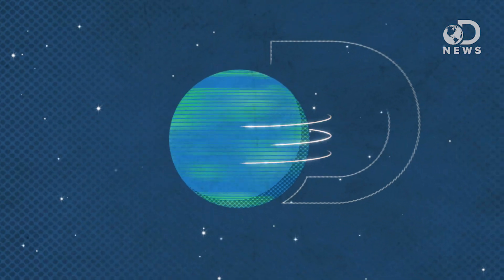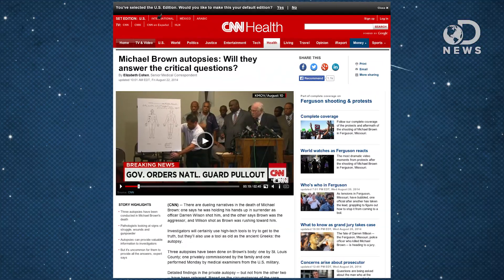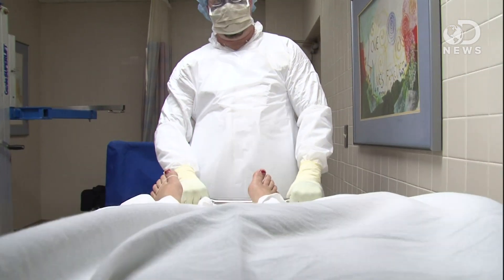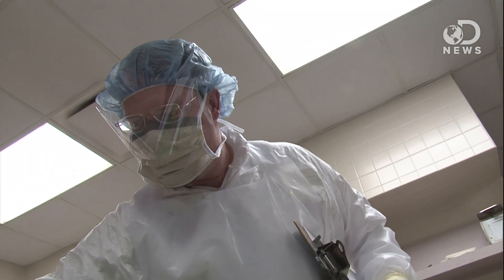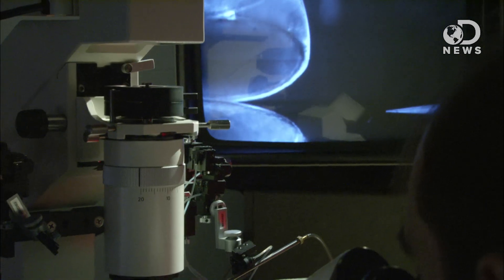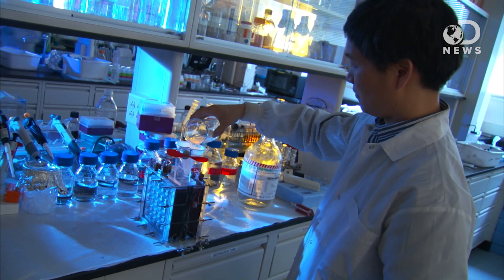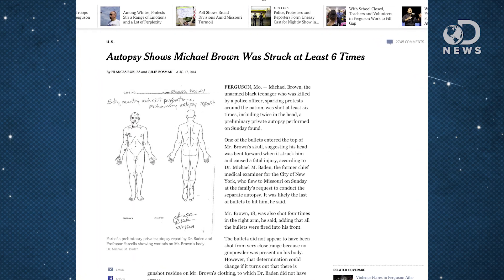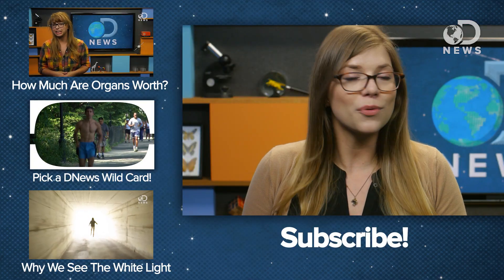What Happens In An Autopsy?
We’ve all seen autopsies performed on television shows. Are these depictions accurate? Tara is here to explain everything that happens during an autopsy.

More autopsies on a body don’t mean more answers
“The thing to keep in mind is that the investigation is still in its preliminary phase. Witness statements and details about the clothing aren't yet public.”

What Exactly Do They Do During an Autopsy?
“What most of us know of autopsies comes from popular television crime dramas, with their super-sleuth forensics teams and equipment so cutting-edge it borders on science fiction.”

What is an autopsy?
“The death certificate is not a complete document until the funeral director files it with the Registrar of Vital Statistics in the town in which the person has died (called the town of death).”